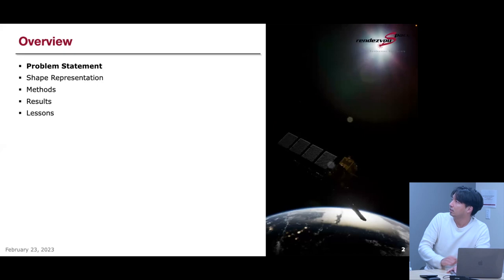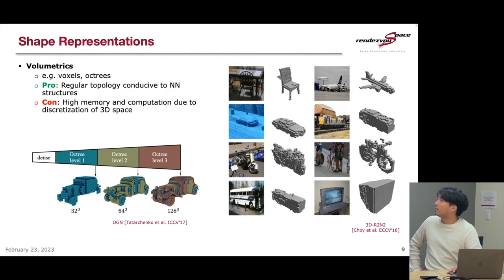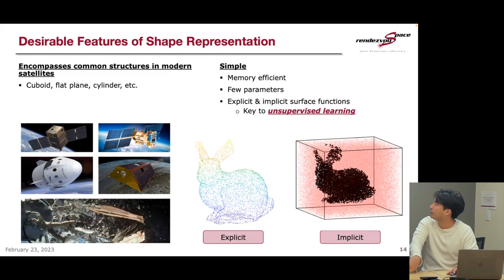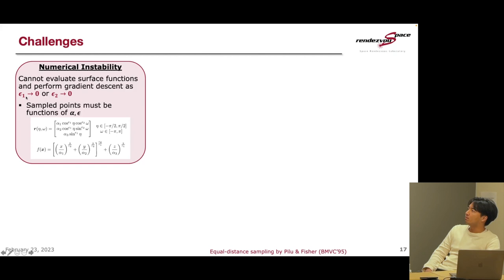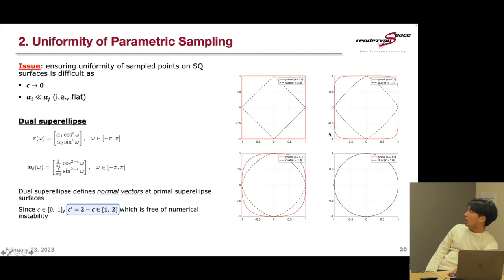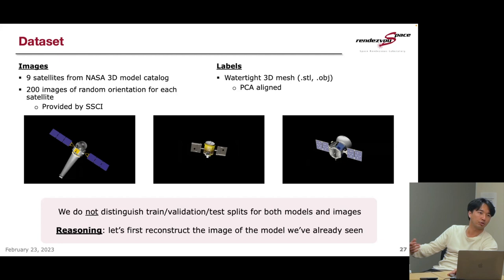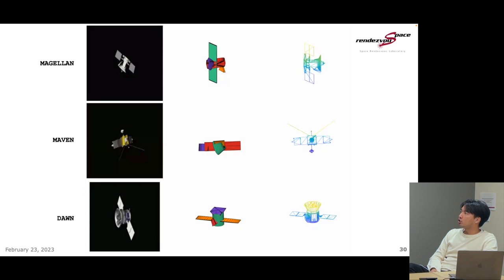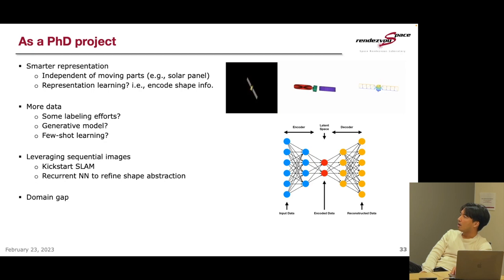Shape Abstraction of Unknown Spacecraft using Neural Networks - Tae Ha “Jeff” Park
Presentation by Tae Ha "Jeff" Park, Stanford University.